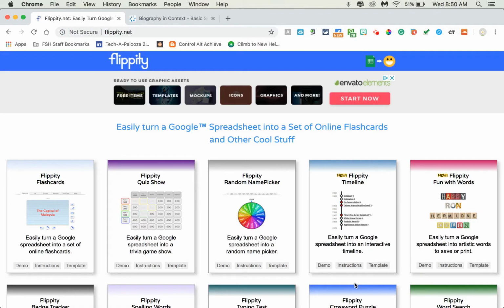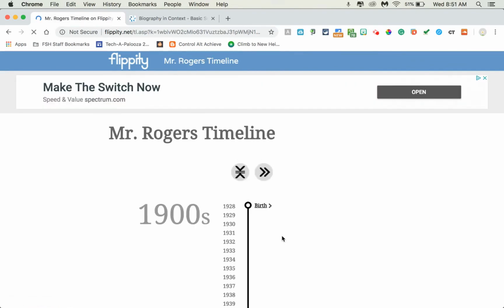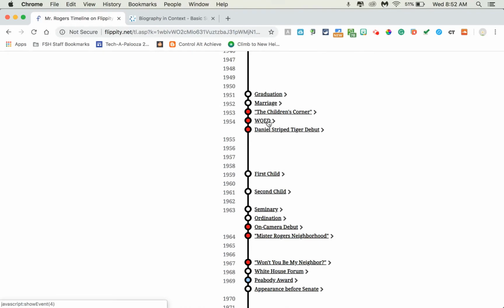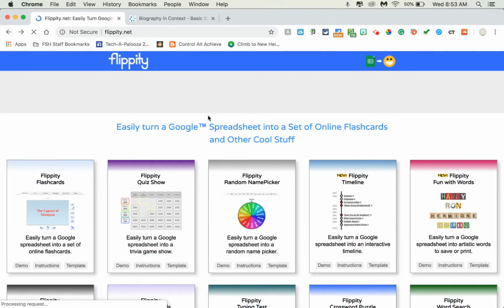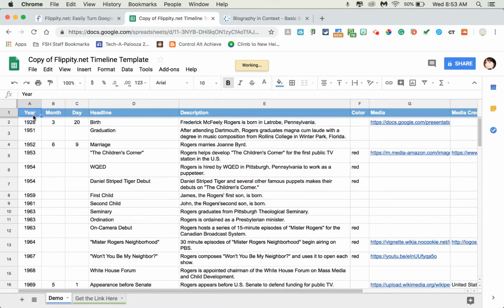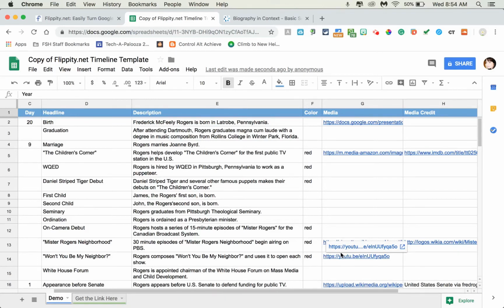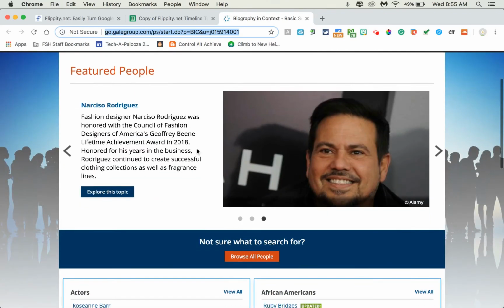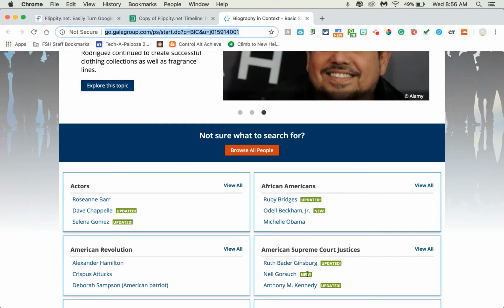Flippity + Biography in Context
Great learning activity that app smashed Flippity.net with Gale's Biography in Context.